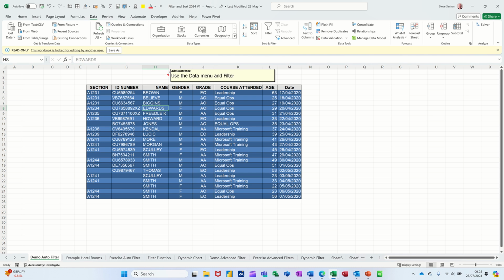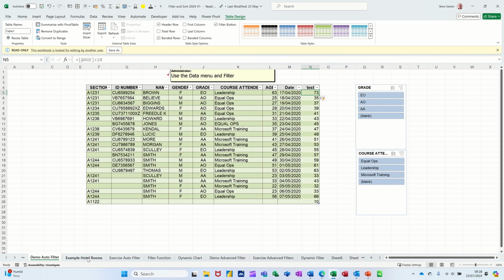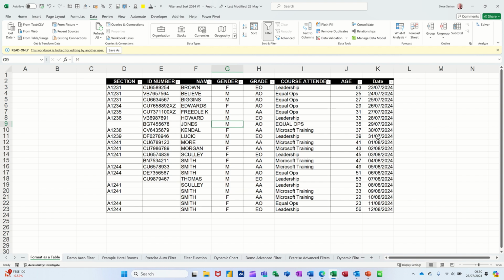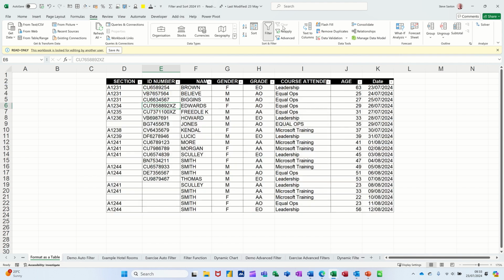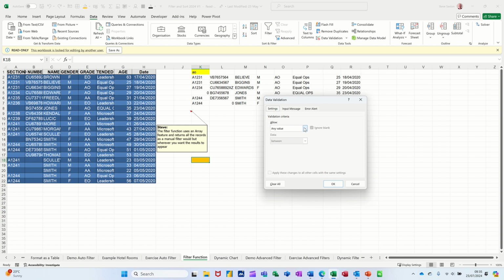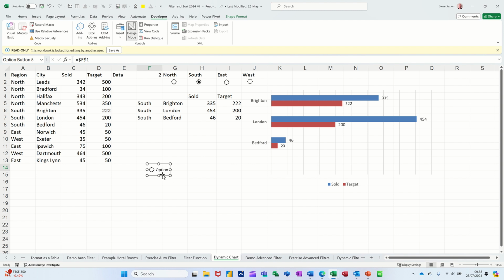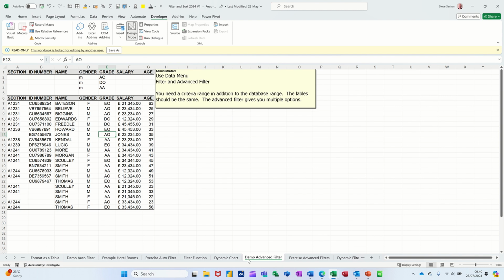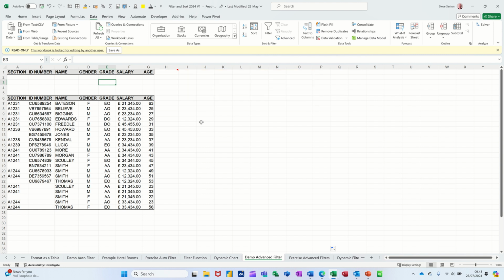Efficient Excel Filters: Step-by-Step Tutorial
I will show you the easiest way to filter data in Excel like a pro, even if you're a beginner! In this step-by-step tutorial, you will learn how to efficiently use Excel filters to streamline your data analysis process. Whether you are a beginner or looking to enhance your Excel skills, this 2024 guide will walk you through the different filter options and demonstrate how to apply them effectively. By the end of this tutorial, you will have the knowledge and confidence to navigate Excel filters with ease and precision.